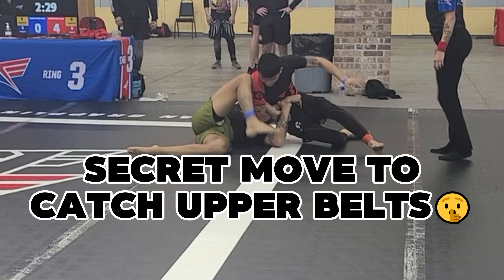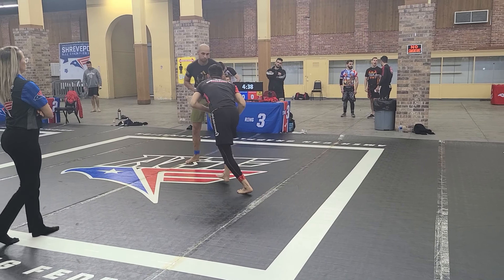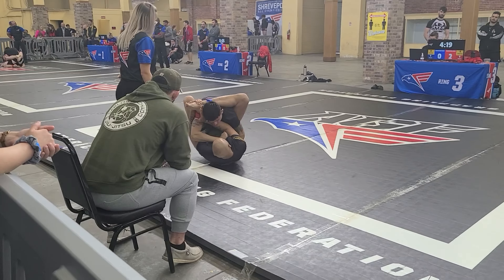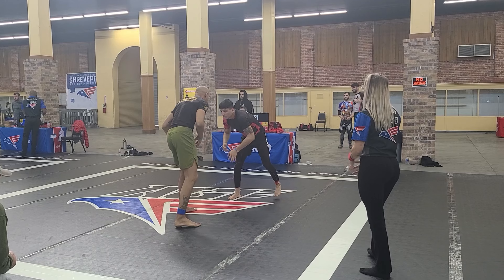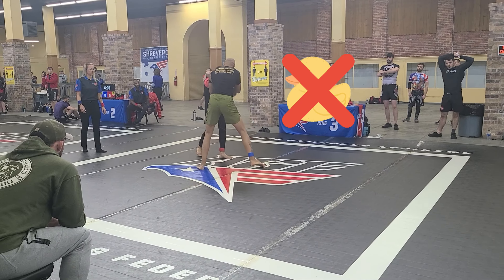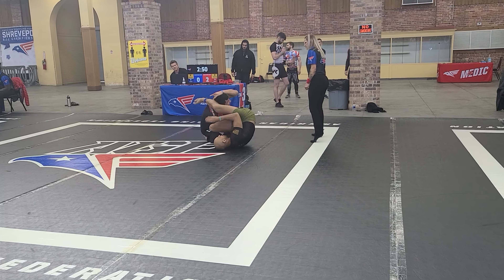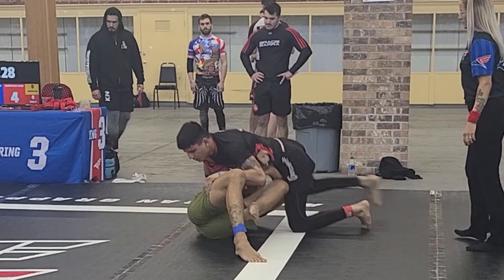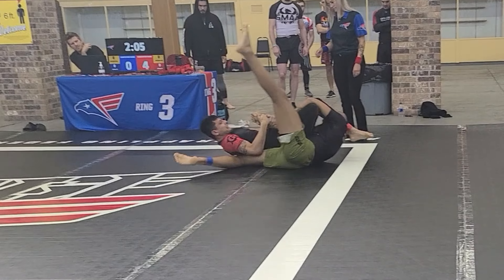Secret Move to Catch Upper-Belts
Cover my mistakes with me as i go over my matches from when i was a blue belt!